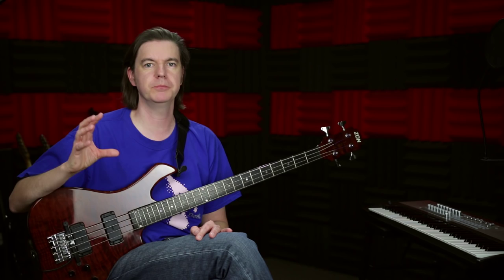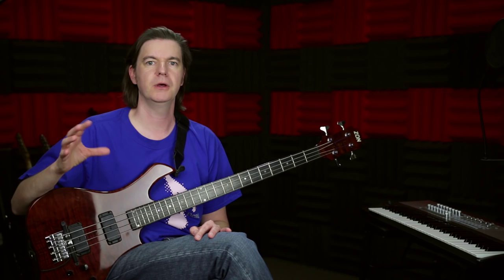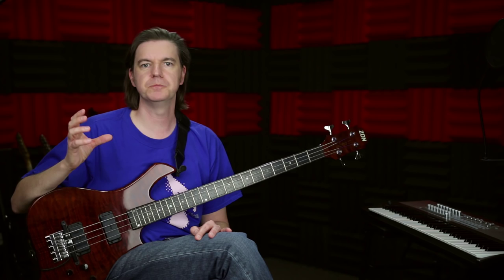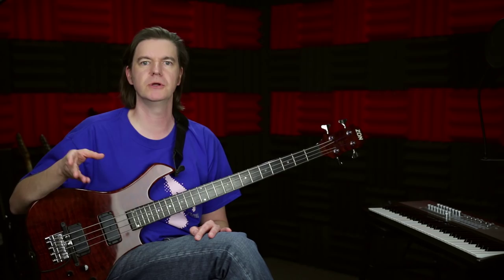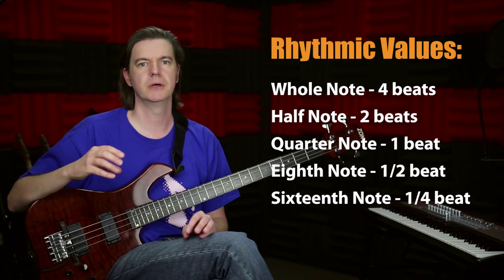The Elements of Music: Rhythm (Part 2 of 4) | StudyBass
In part 2 of The Elements of Music, we discuss rhythm. Rhythm is the most essential part of music. I'll describe some of the most important aspects of rhythm like the beat, meter, tempo, rhythmic subdivisions and the bass' involvement with them.

Your teacher, Andrew Pouska, has taught hundreds of private students for over 20 years and created StudyBass in 2003 (before YouTube!).
StudyBass is a free resource for bass players. Get free bass lessons, tools for bass players, gear articles, and more